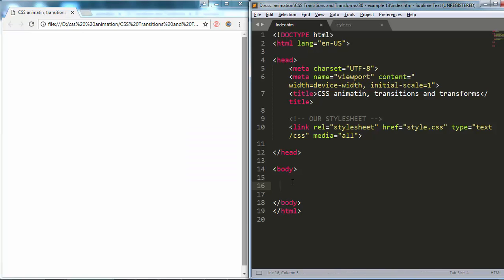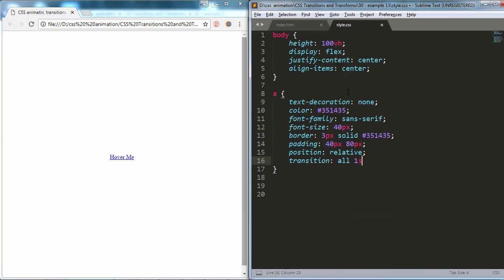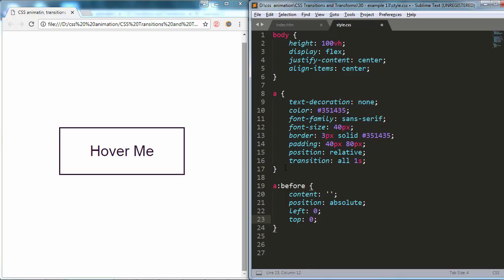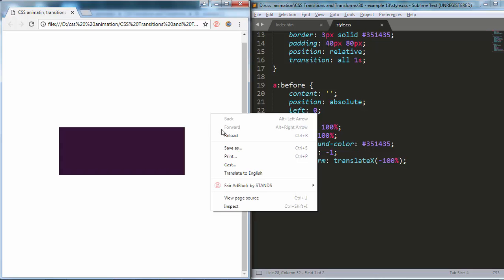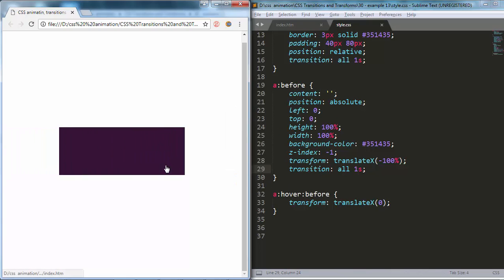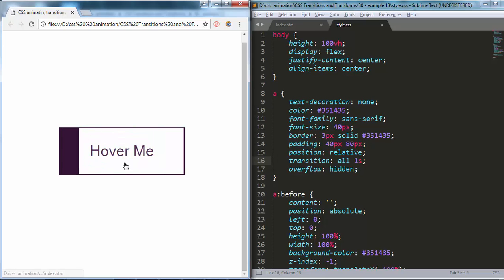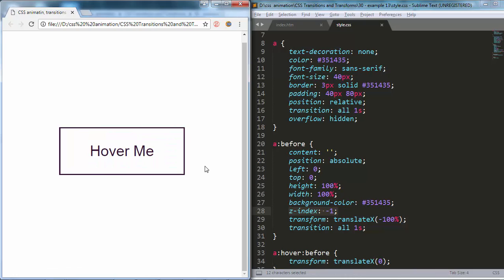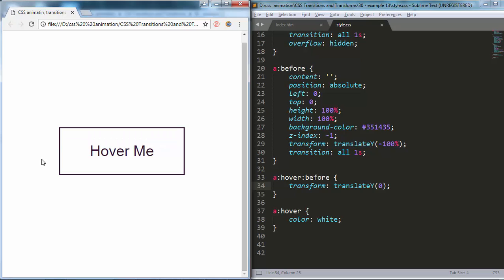16 creative swipe button effect